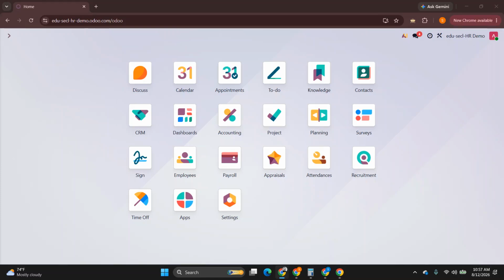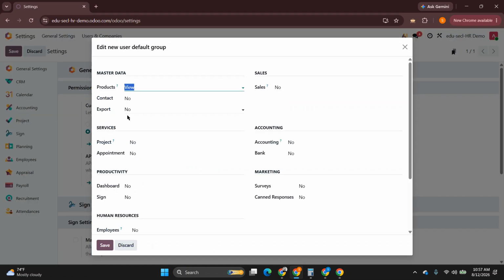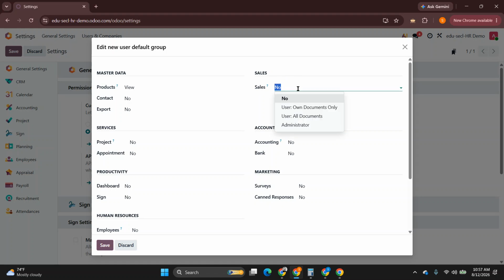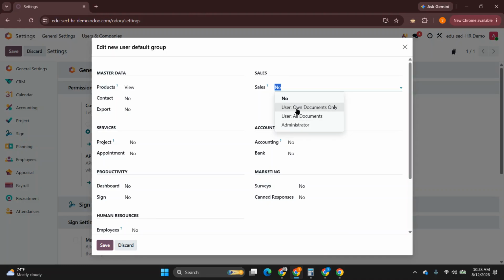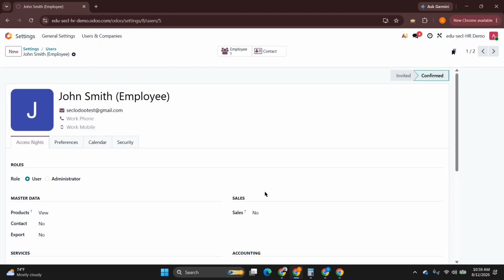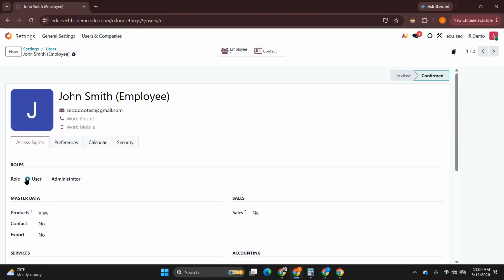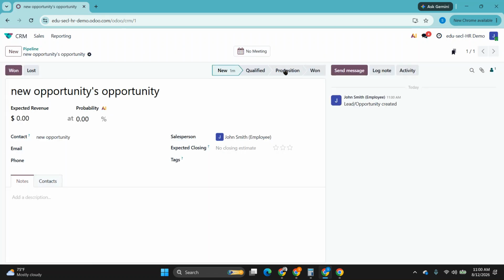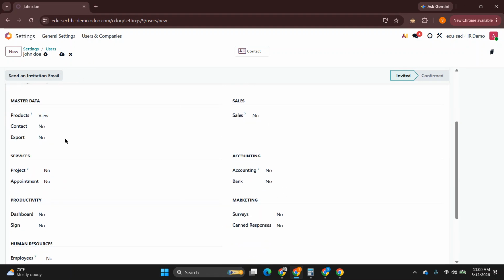Managing Access Rights for New Users in Odoo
This video demonstrates how to update access rights in the Odoo database, enabling invited employees to access specific modules. It covers navigating to the settings to manage access rights, defining user roles, and adjusting permissions for individual users, such as providing limited access to the CRM module. Viewers will learn how to customize access levels, from no access to complete admin privileges, ensuring proper control over sensitive information within the system. The video concludes with instructions for inviting new users and managing their access efficiently.